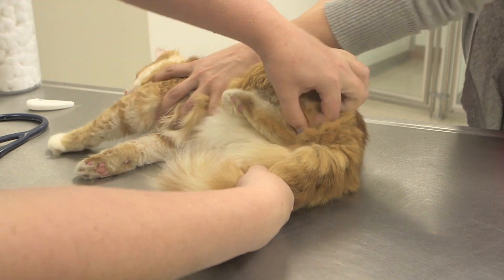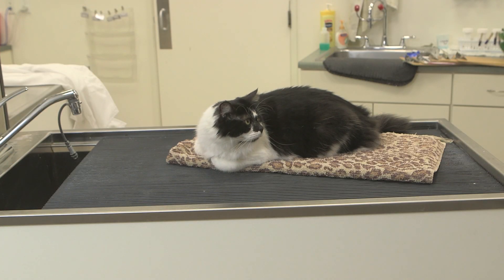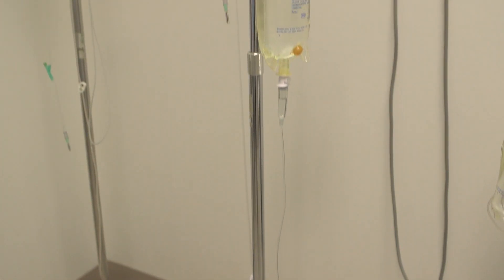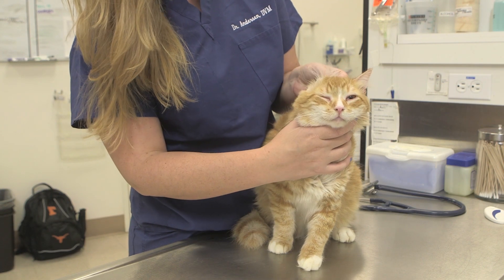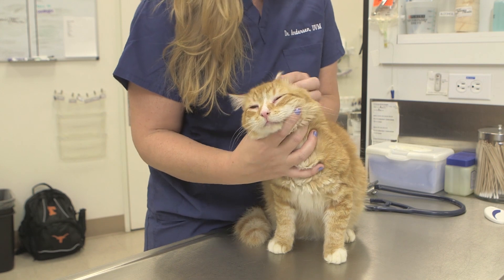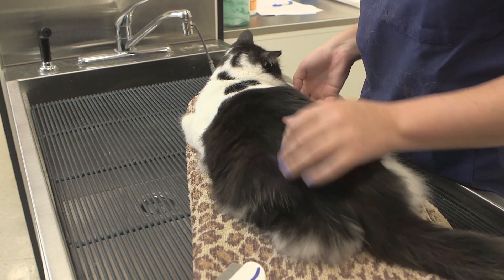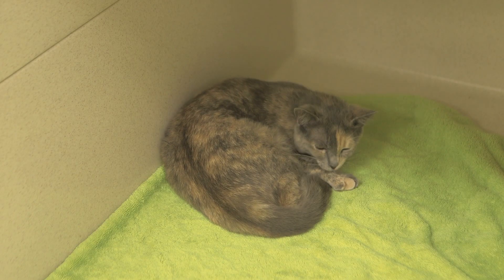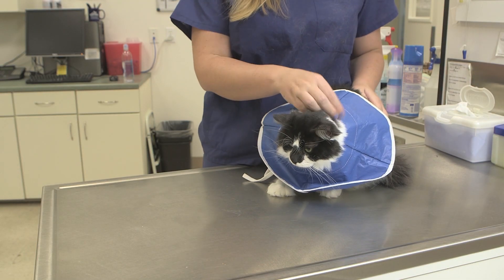Complications of Neutering Cats : General Cat Health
All procedures involving sedation or anesthesia come with risks to cats. Find out about complications of neutering cats with help from a vivacious veterinarian with diverse expertise and experience in this free video clip.

Bio: Dr. Amber Andersen is a vivacious veterinarian with diverse expertise and experience.

Series Description: When it comes to general cat health, you're always going to want to take a few key steps to help things go as smoothly as possible, right at home. Get tips on general cat health with help from a vivacious veterinarian with diverse expertise and experience in this free video series.